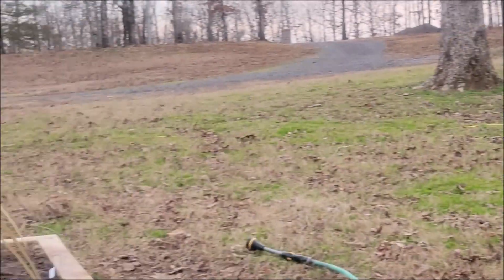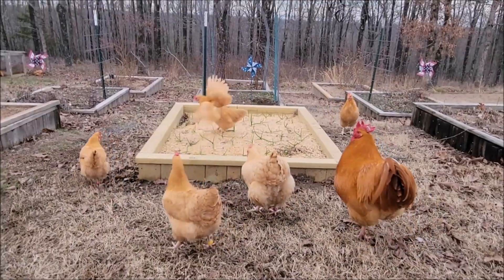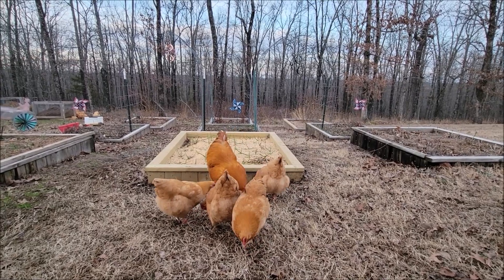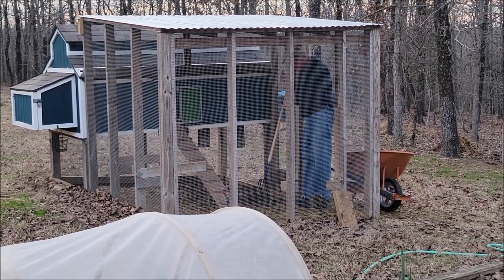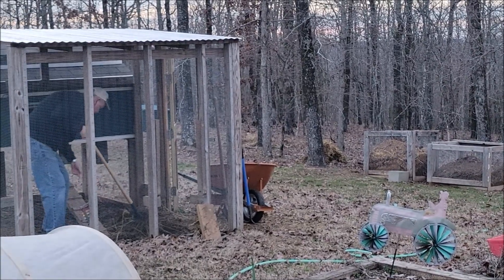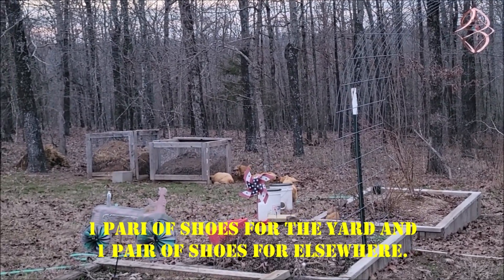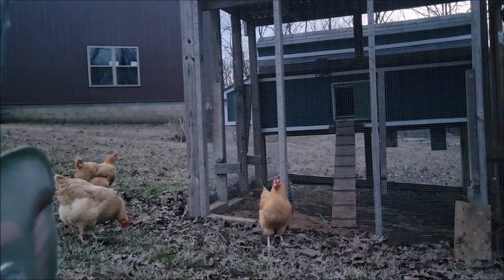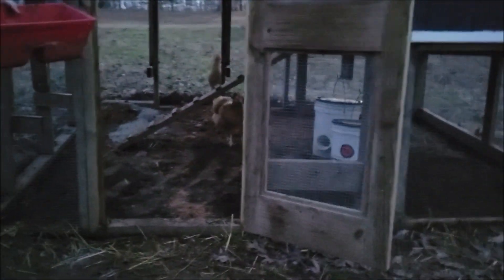Cleaning the run! Day 10 of bigs & littles meet and greet. Good things to know about chickens.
This evening my husband decided to clean our run. Behind every good woman is a better man!

We use the tape method to remove insect eggs from the roof of the run. IT WORKS!!!

We're still working on getting together as one flock.

I won't be here tomorrow and it's supposed to rain the next day.

Thanks for stopping by and spending time with us~

Happy new week!!

Baduck, baduck, baduck~